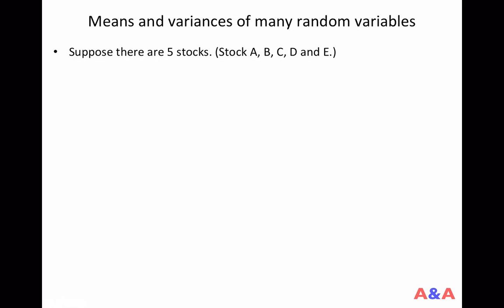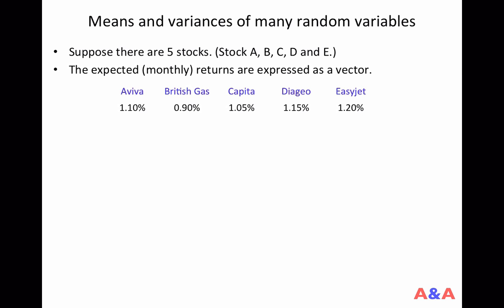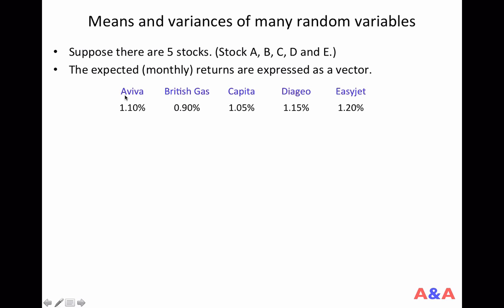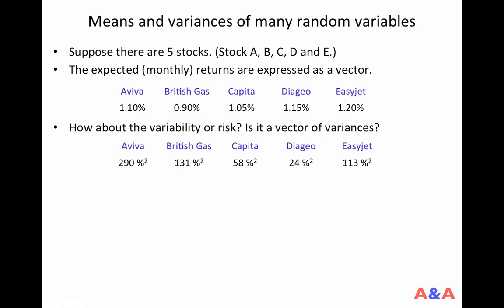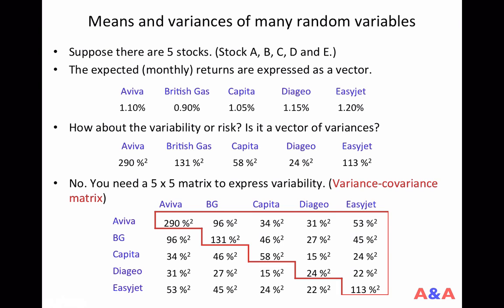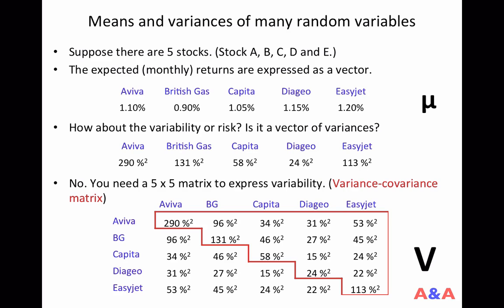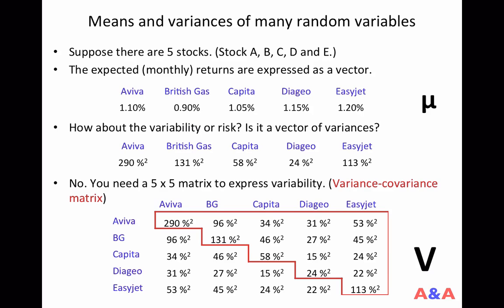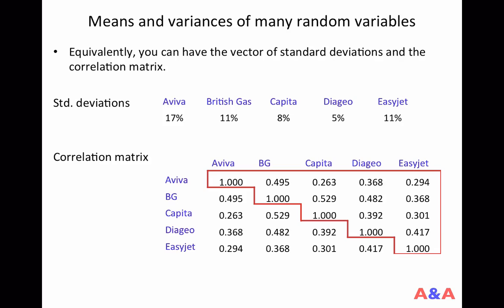Expectation and risk for more than 2 random variables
Pre-requisites:
Mean
Variance and standard deviation
Covariance and correlation coefficient